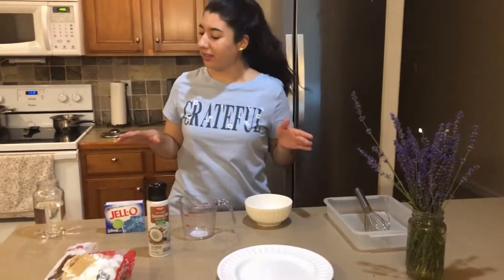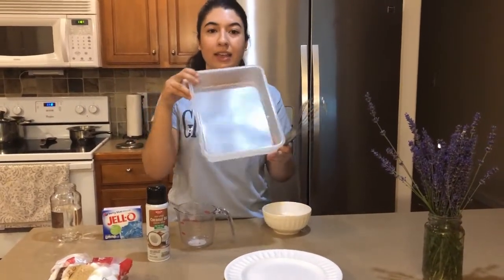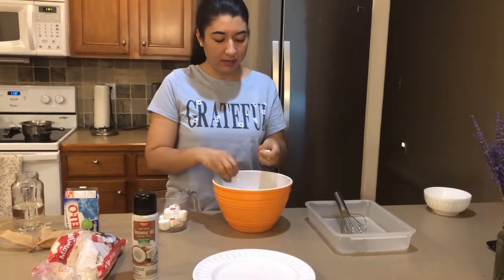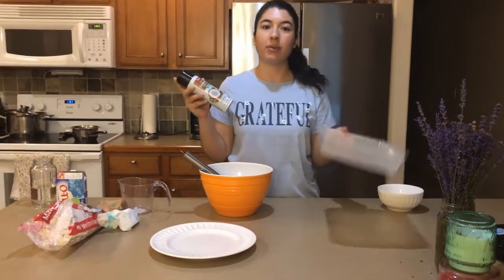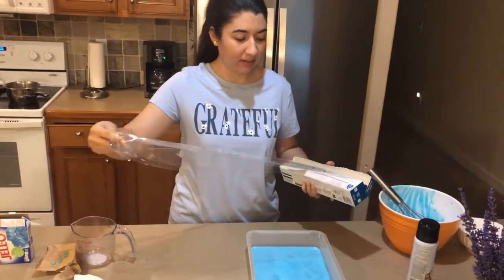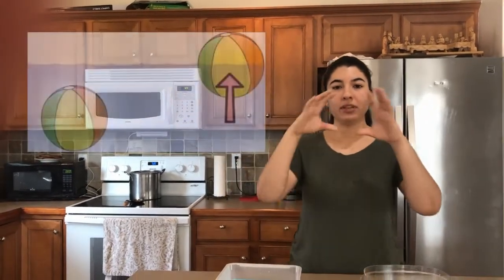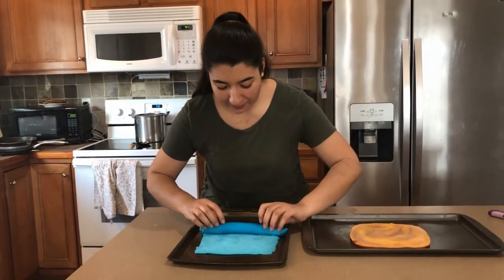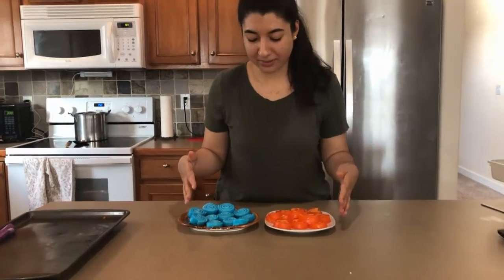Jello Marshmellow Rolls with Miss M.